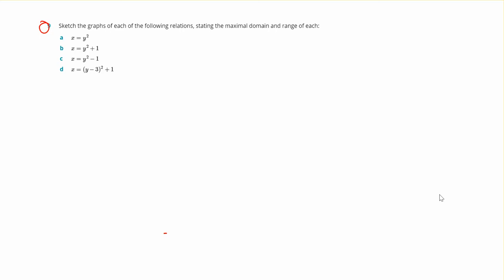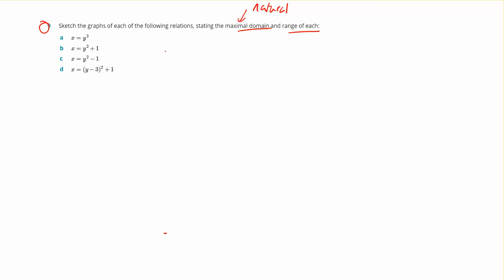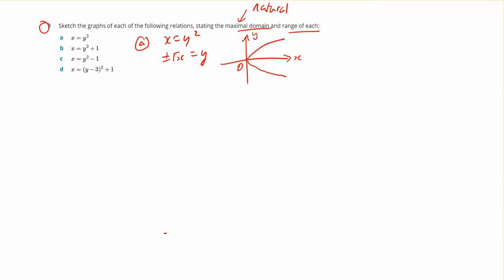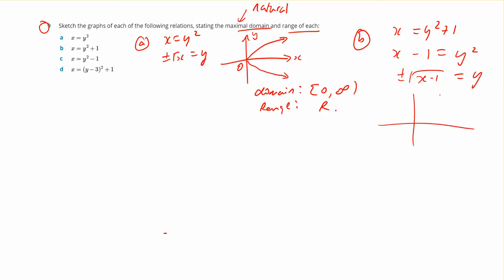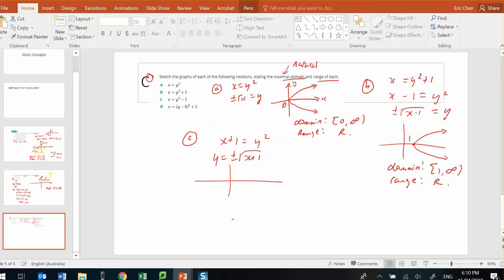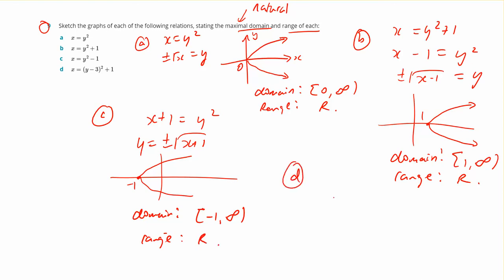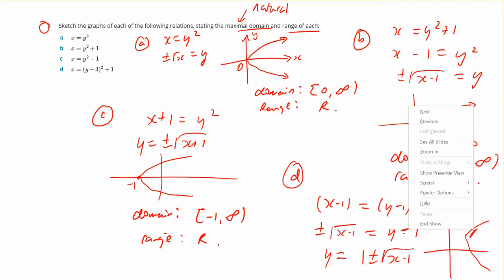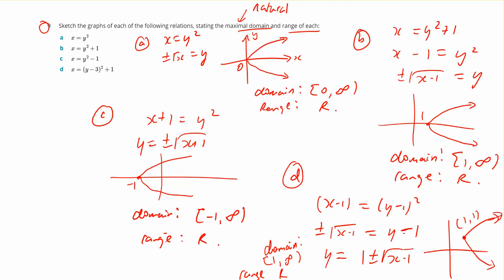MM12 EX 5B Q9